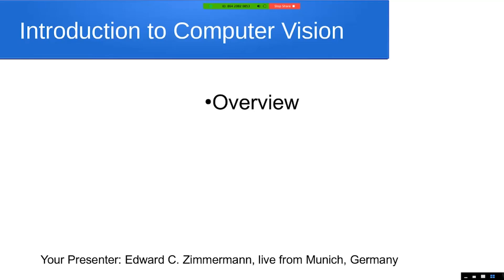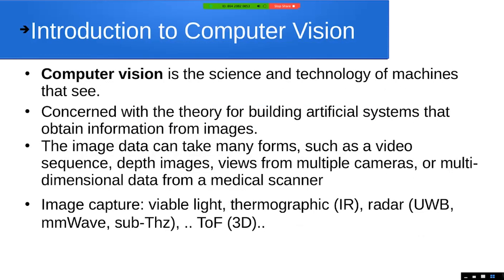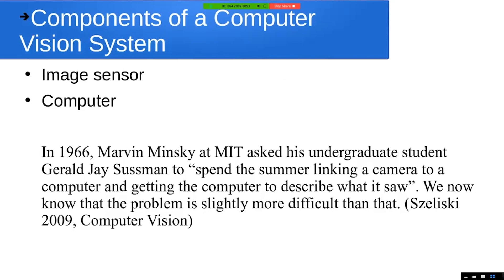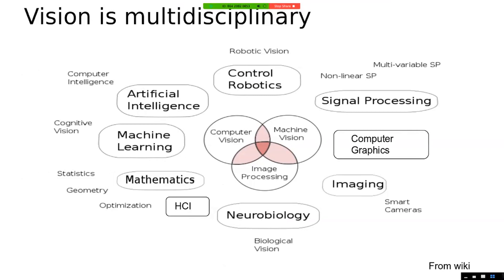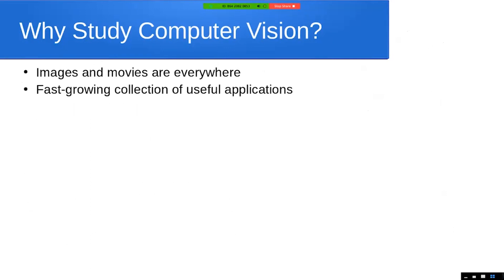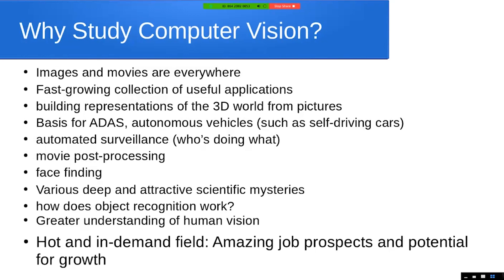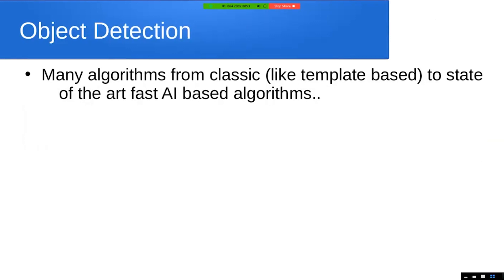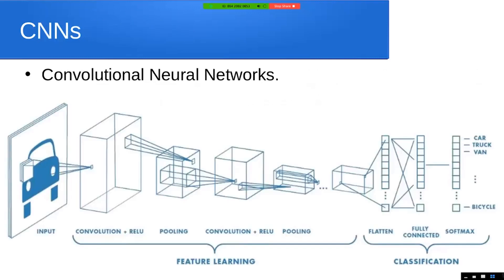Introduction to Computer Vision (Part - 1) | Skill-Lync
In this video, you will learn the fundamentals of Computer Vision. The instructor explains what is Computer Vision and the components involved in it. He also explains the importance of computer vision and its applications in the Automobile industry.

1. Skill-Lync is an e-learning platform for Engineering students with 900+ positive reviews on Google.
2. Learn industry-oriented technical skills.
3. Work on 4 Industry oriented projects. Create a strong profile that will help you get recruited.
4. Have a look at the profile of a student of ours
5. Attend 4 live video conferencing support sessions every week.
6. Interact with industry experts and Skill-Lync support team 24/7 to get your doubts clarified
7. Get recruited with help from our placement assistance team.

About Skill-Lync